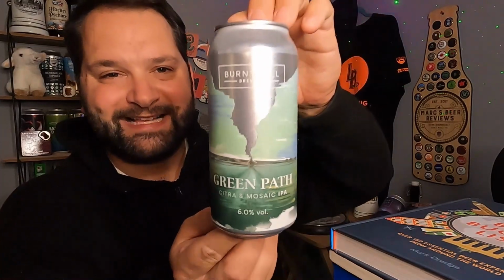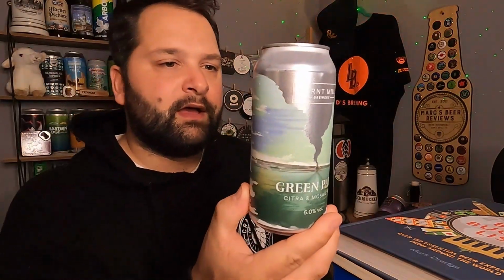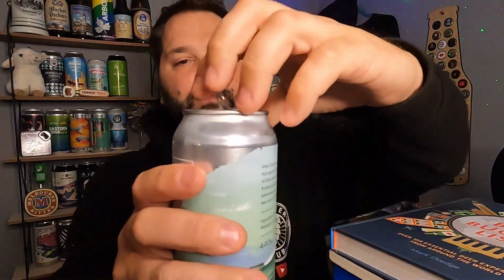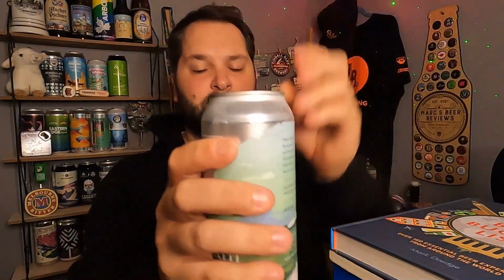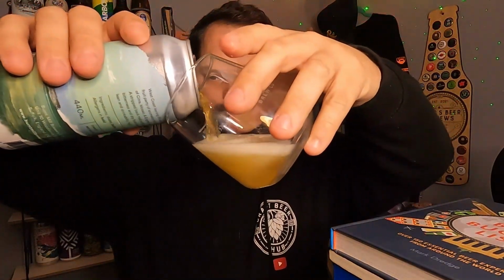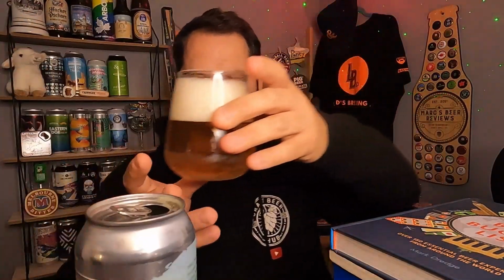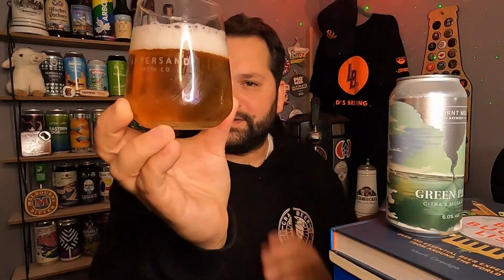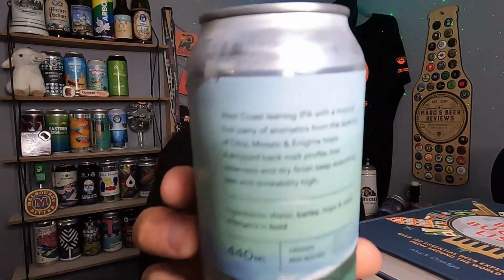*NEW* In Morrisons - Burnt Mill - Green Paths IPA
Hey Everyone!

Today we have review of a BRAND NEW BEER that has just landed in Morrisons (Oct '22)

It's from Burnt Mill Brewery in Suffolk and it's their Green Paths, a 6% IPA costing £3.50

Equipment List